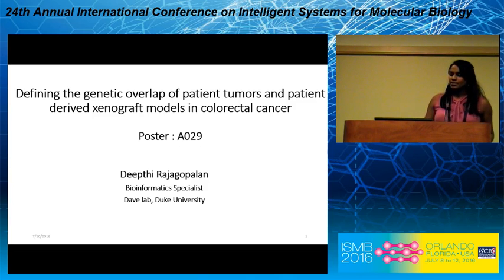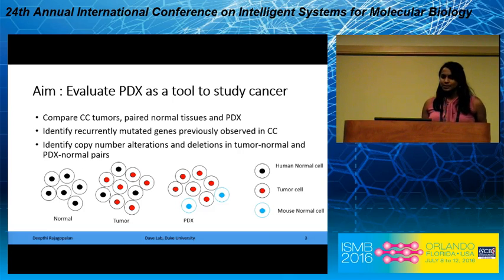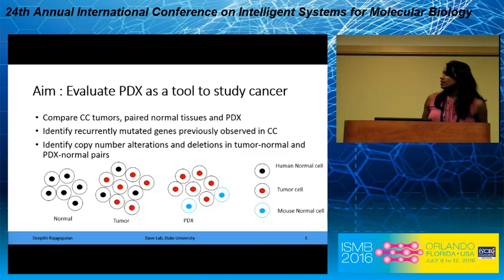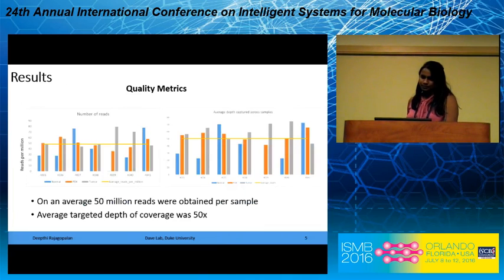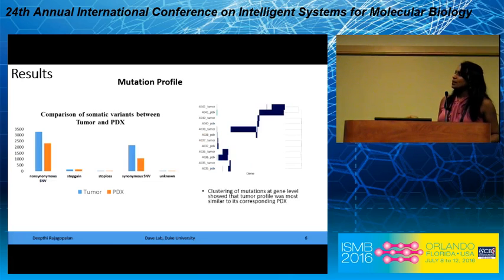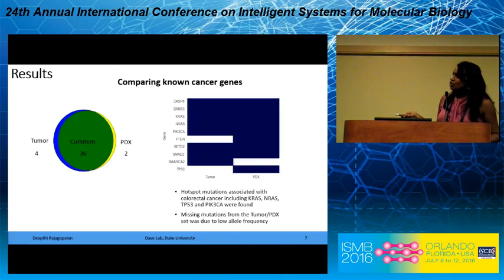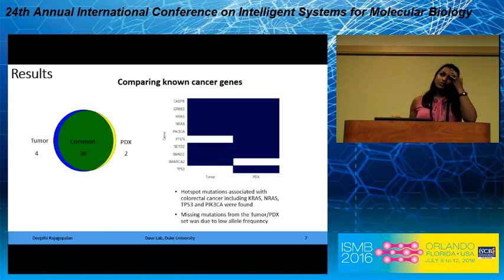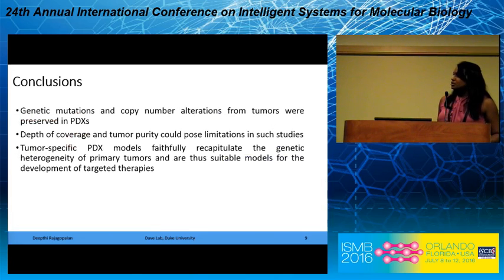Defining the genetic overlap of patient tumors... - Deepthi Rajagopalan - Oral Poster - ISMB 2016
Defining the genetic overlap of patient tumors and patient derived xenograft models in colorectal cancer - Deepthi Rajagopalan - Oral Poster - ISMB 2016